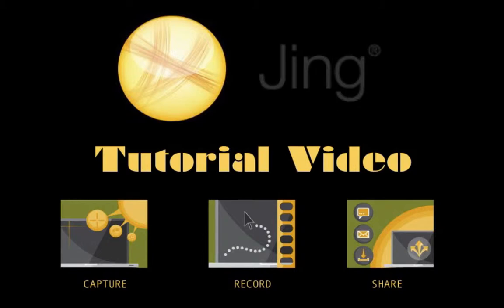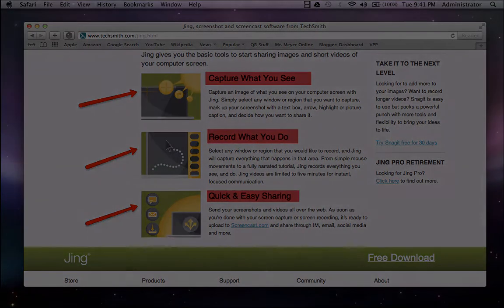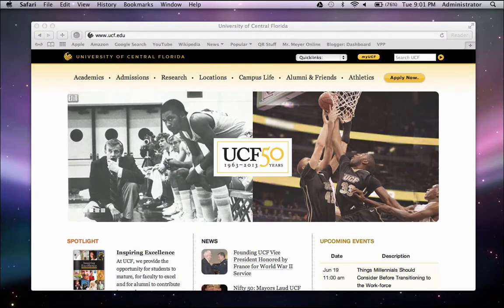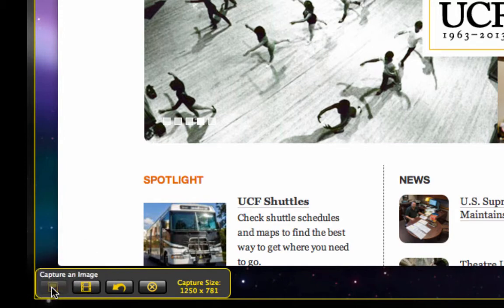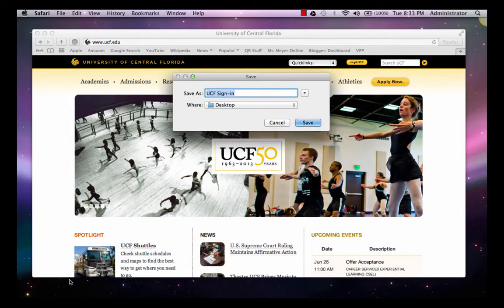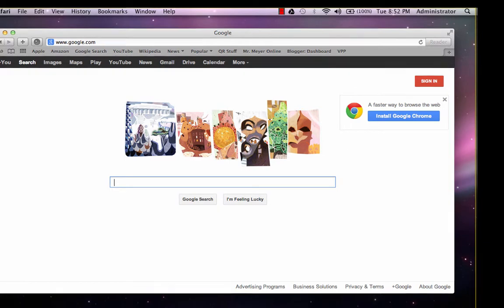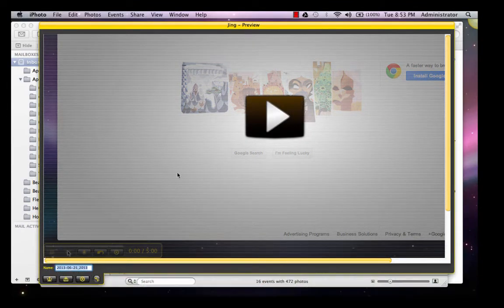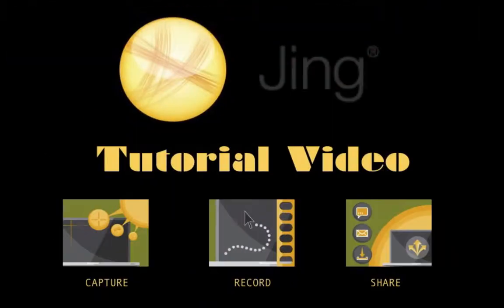Screencasting with TechSmith Jing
Screencasting is a great tool for educators. This is a guide to using one of my favorite (free) tools, Jing from TechSmith.